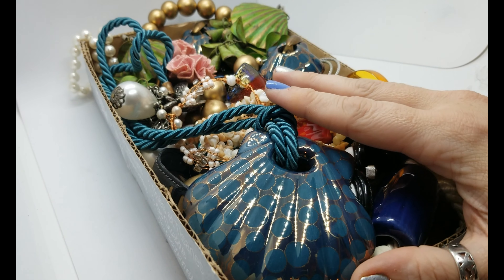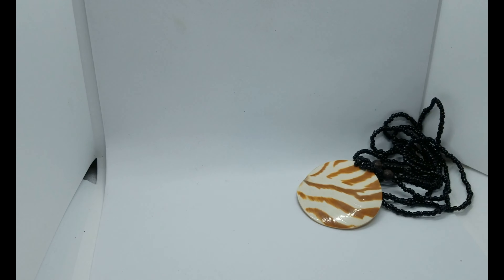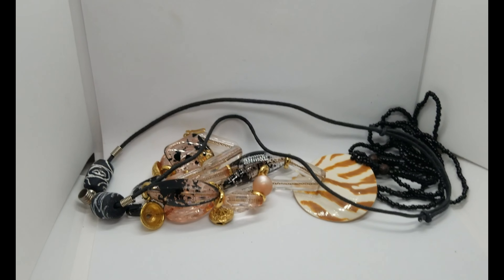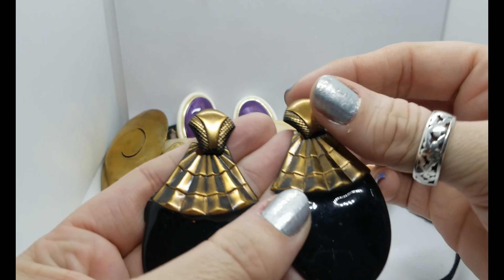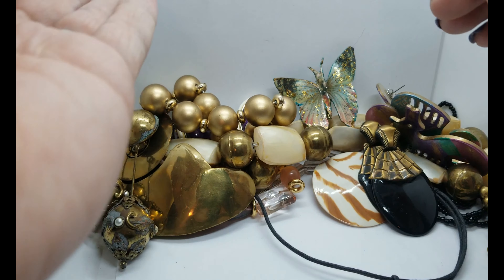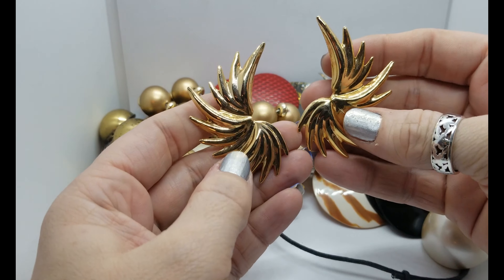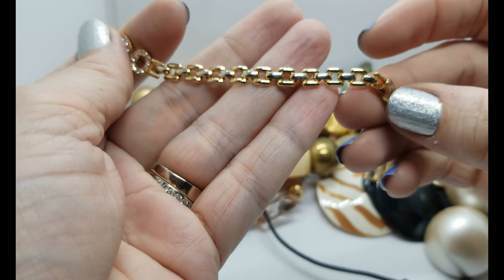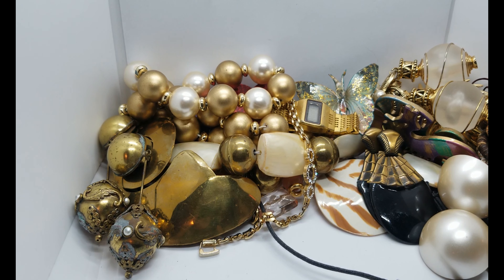The Big Shoe Box Haul 💎👀 - Part 3 - Some BIG Crazy Pieces!